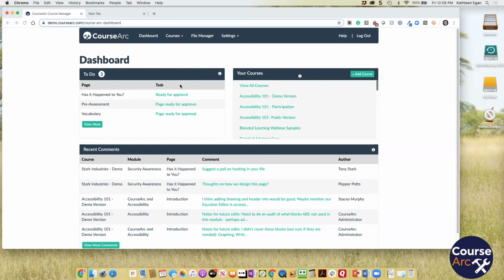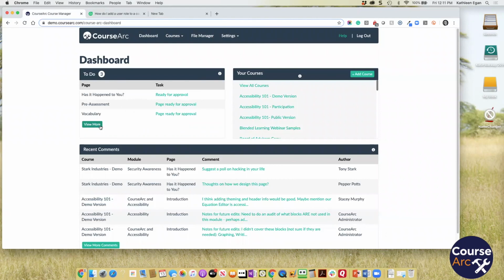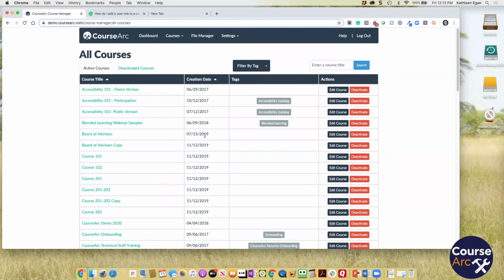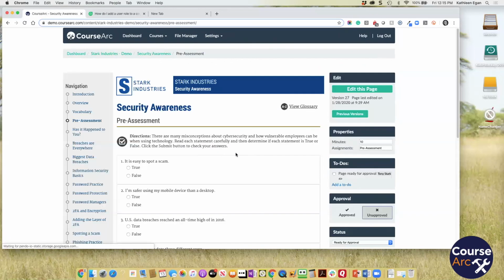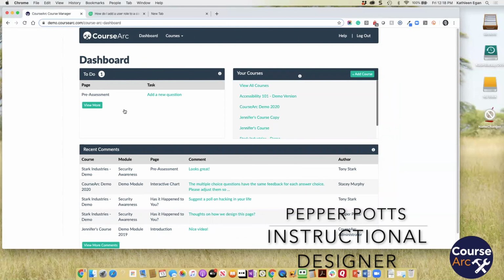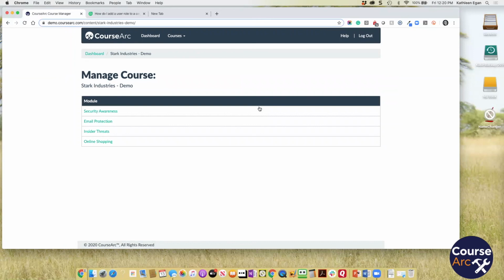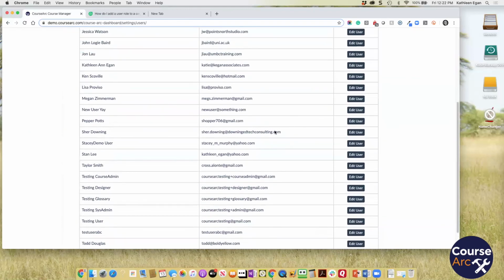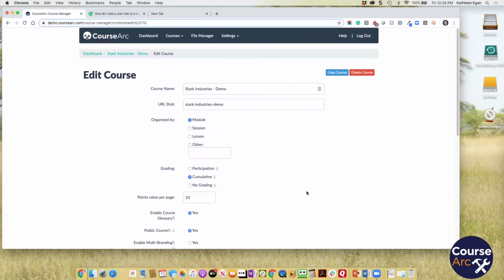Lunch and Learn - Part 1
Learn about the different views in CourseArc as well as user roles and permissions. Specifically:
Main Menu
Dashboard: To Dos, Commenting, and Course Management
Course, Module, and Page View
Global vs. Course Roles